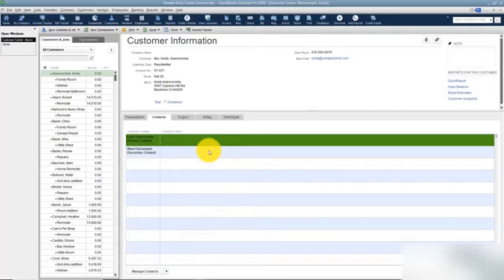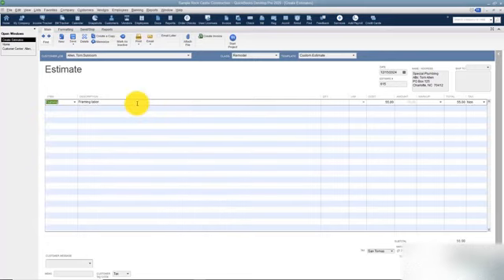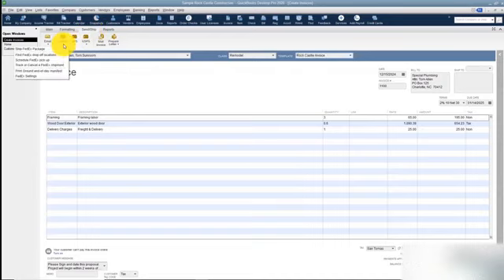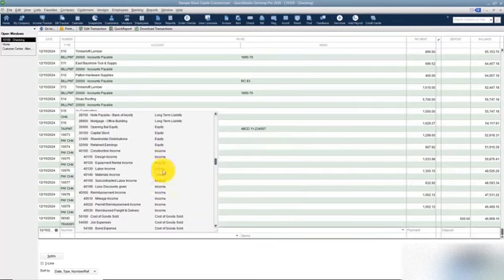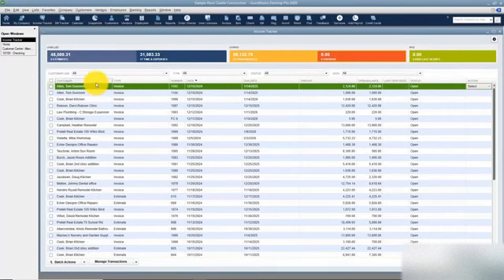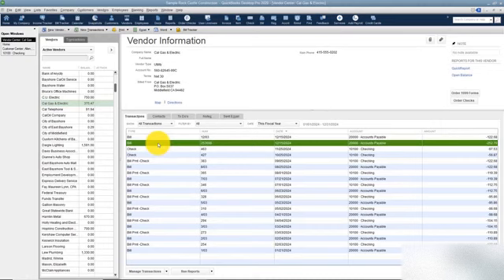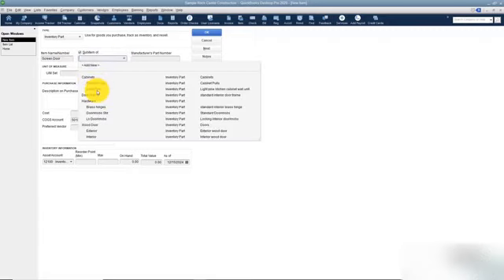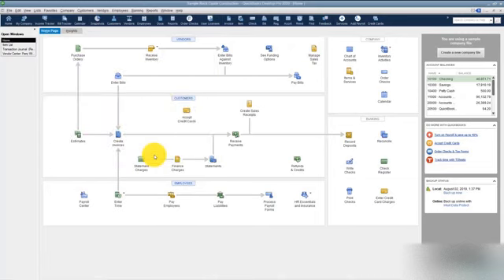Complete Tutorial QuickBooks 2020 Course for Beginners QuickBooks Desktop(2020) Part 2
Complete Tutorial QuickBooks 2020 Course for Beginners QuickBooks Desktop(2020) Useful Course For Beginners